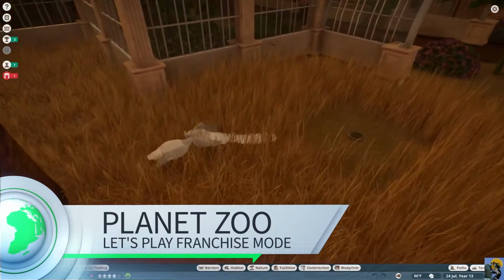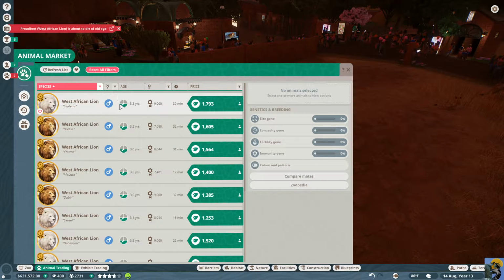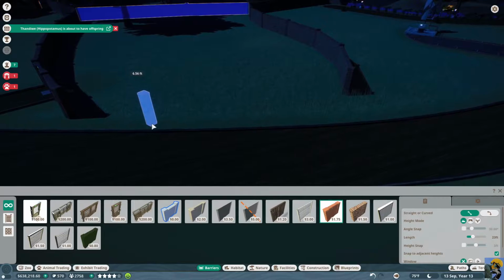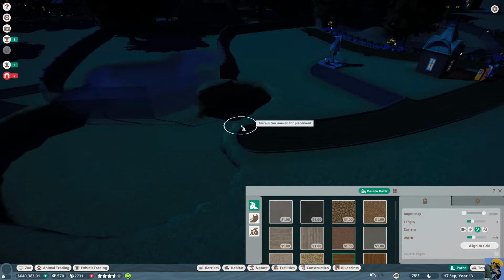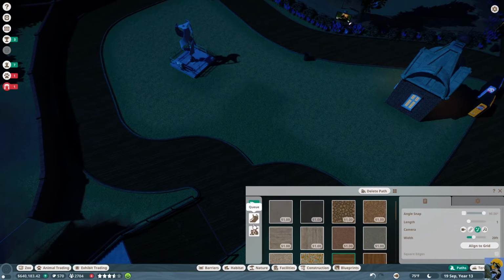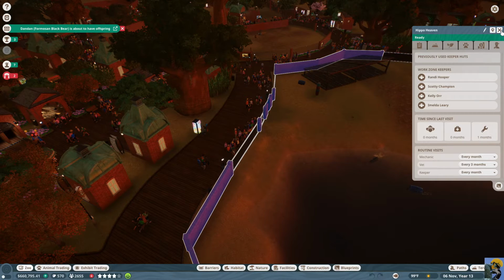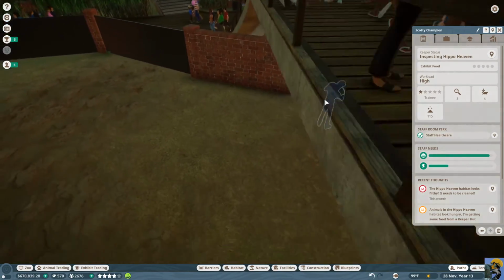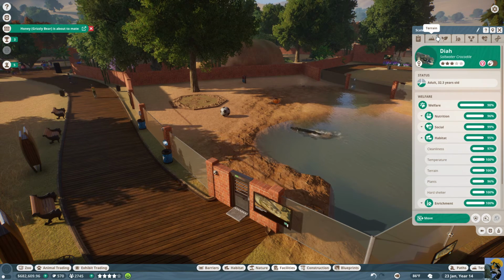PLANET ZOO Let's Play Franchise Mode in 2020: Episode 19 [Underwater Viewing Crocodile Habitat]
Let's Play Planet Zoo in 2020!  FRANCHISE MODE! This series features a full playthrough of a new zoo in franchise mode.

In this episode, we clean up (more) zoo problems, then set to building a habitat for 2 Saltwater Crocodiles that features an underwater viewing wall that goes below ground. It's wonky, but it works! ;D

I am starting a brand new Franchise in this series to build a Zoo from scratch. I have some previous attempts to acclimate myself to the early game controls and strategies, so I hope to provide help to new players to Franchise mode so a firm foundation for a good Zoo can be established. From there, it's all new to me as well, so I am pumped to try and build a sprawling zoo with happy animals and happy humans that I can fleece of their finances ;) Let's build a great zoo together! Help and tips from vets are welcome in the comments!

I love animals and non-violent strategy games, so this should really be a treat! Have you been looking to try this game out? I'm going to play through all of the content, and then create content with Sandbox Zoos to teach you everything I've learned. Really, though, I'm here to watch the beautiful animals roam around :D Come see how cool it is to watch bears swim and Ostriches play in sprinklers!

CREDITS:

Intro: Morning Stroll - Mark Sims